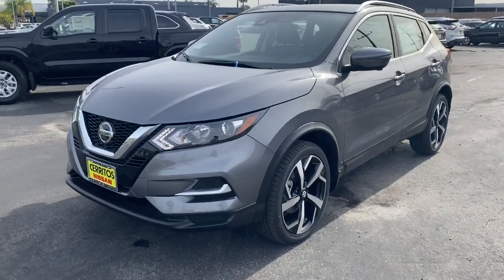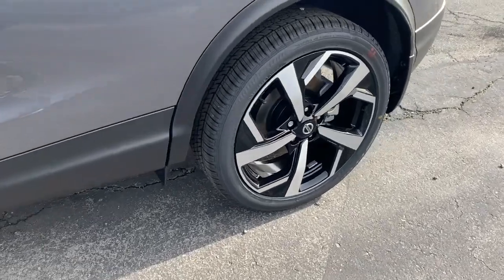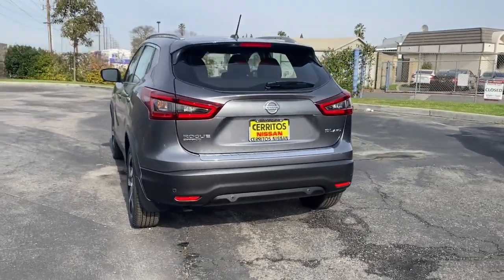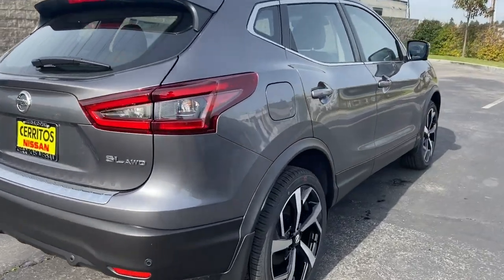2022 Nissan Rogue_Sport Cerritos, Los Angeles, Anaheim, Huntington Beach, Long Beach, CA 2201359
Gun Metallic New 2022 Nissan Rogue_Sport SL available in Cerritos, California at Cerritos Nissan. Servicing the Los Angeles, Anaheim, Huntington Beach, Long Beach, CA area.

Cerritos Nissan
18707 E. Studebaker Rd

2022 Gun Metallic Nissan Rogue Sport SL AWD CVT with Xtronic 2.0L DOHC24/30 City/Highway MPG